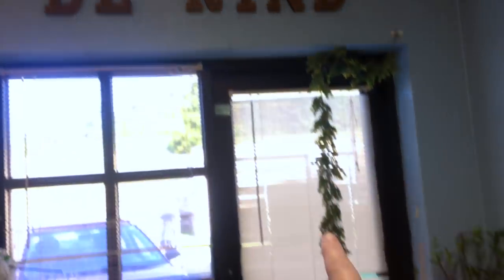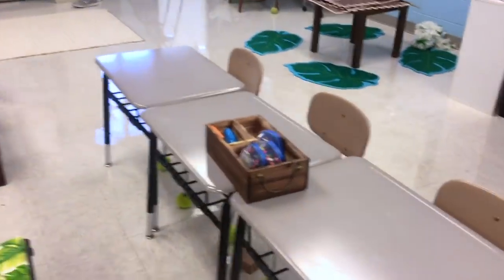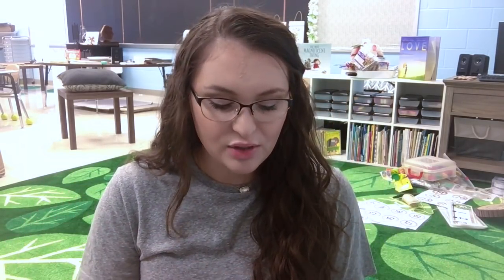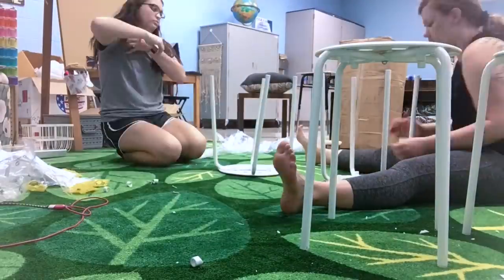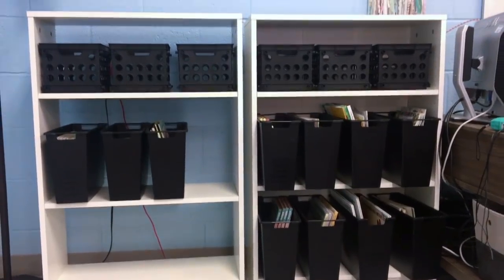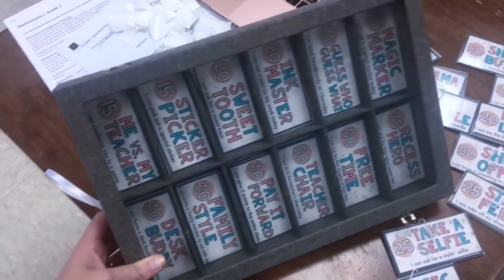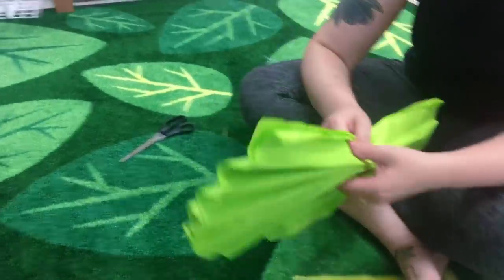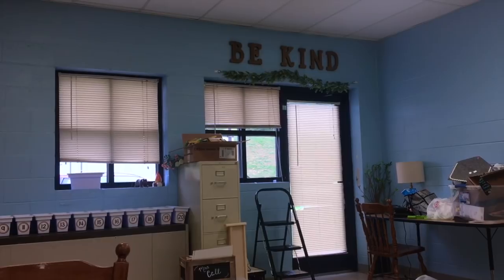First Grade Classroom Setup | Day 7 | Library Shelves, Crafting Fails, & My Worry Plaque!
Hello teacher friends! I made a ton of progress with my sister helping me out! I think I'm also going to attempt the tissue paper poms...eventually! Open me for info! ♡ see more...

This video is the seventh video for my Classroom Setup Series. Make sure you are caught up!

I hope these videos inspire you to get back to your room!

Happy teaching ♡
Mrs. Call